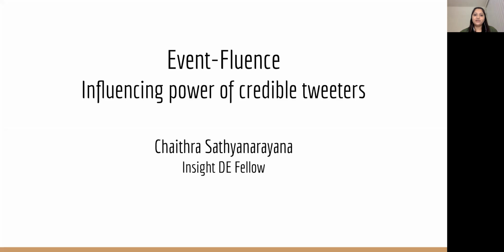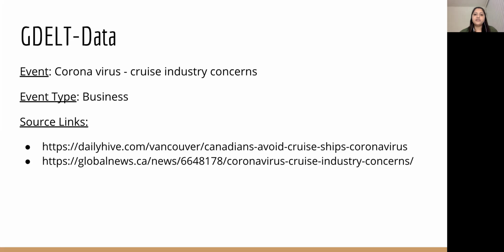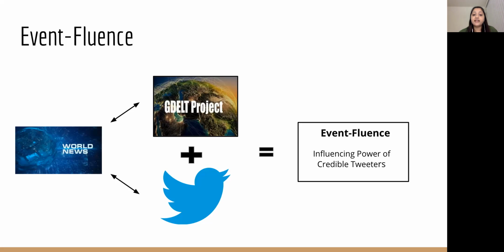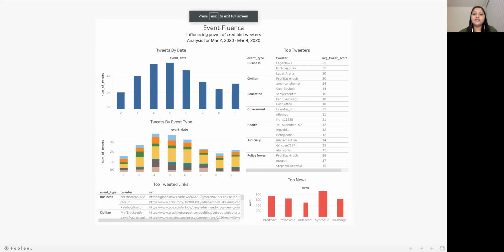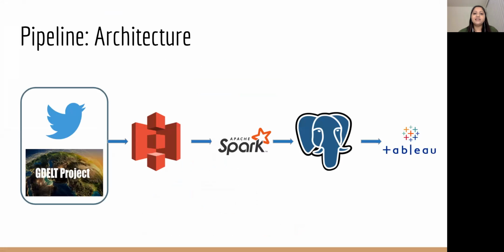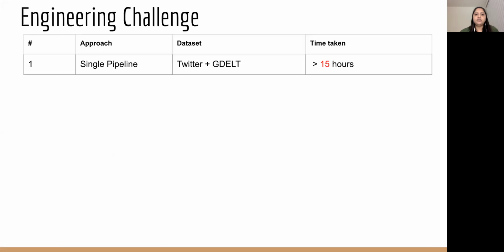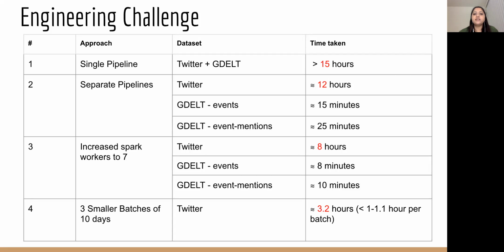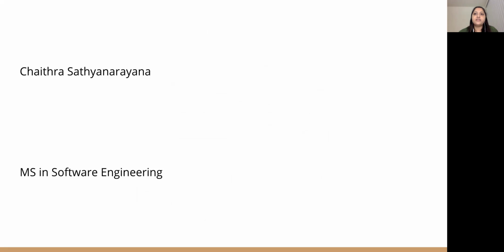Event-Fluence Demo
This is a demo of Event-Fluence, a project I built at Insight as a data engineering fellow.